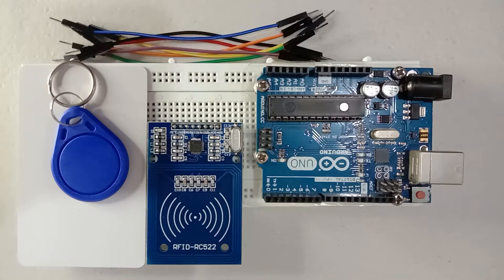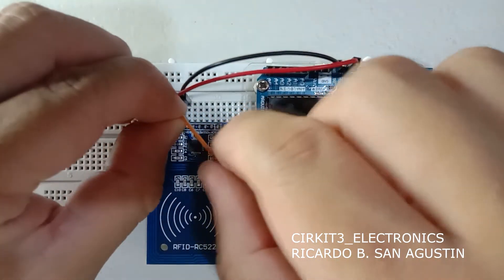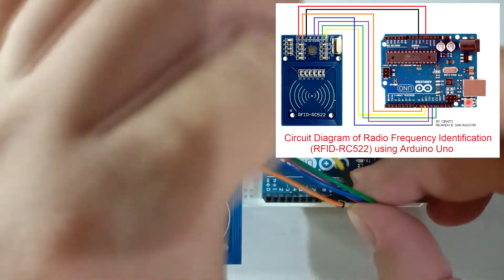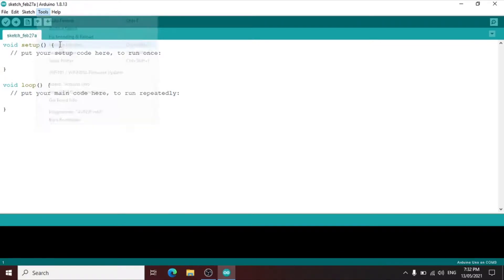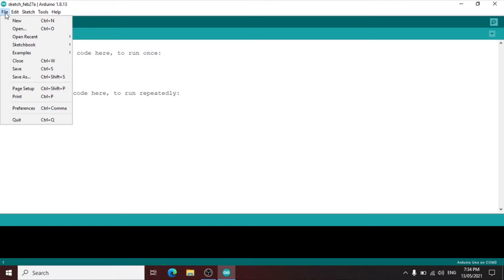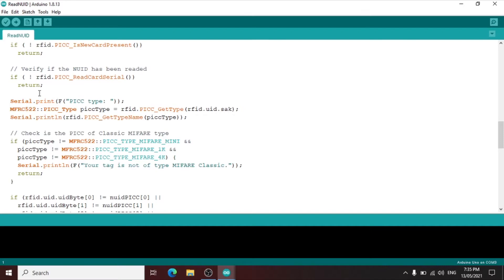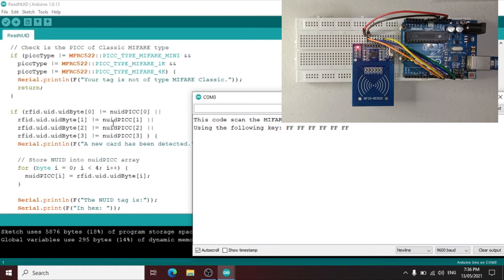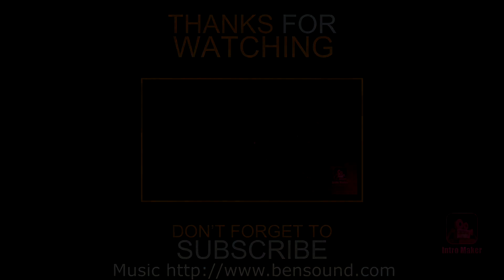Simple RFID tag and cad reading using RFID- RC522 scanner and Arduino Uno.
This video show how to demonstrate how to set up the circuit for the RFID-RC522 and and download the rc522 library to read the RFID card and tag number using Arduino Uno.